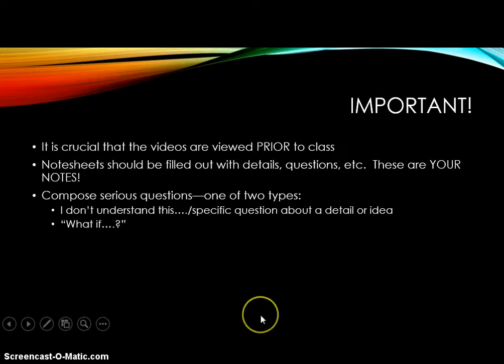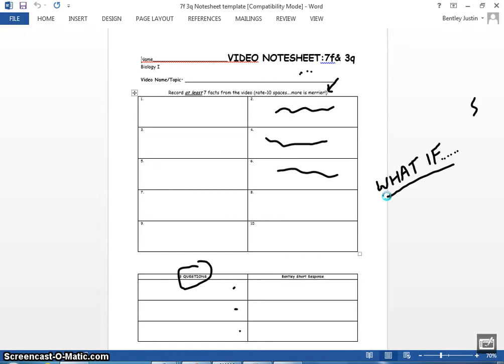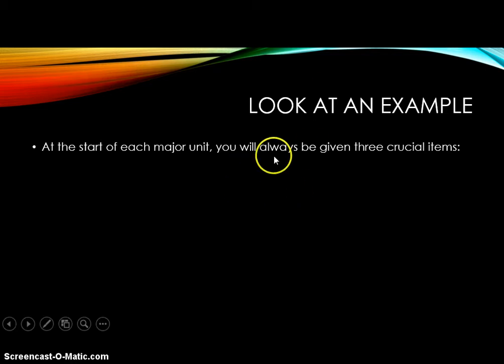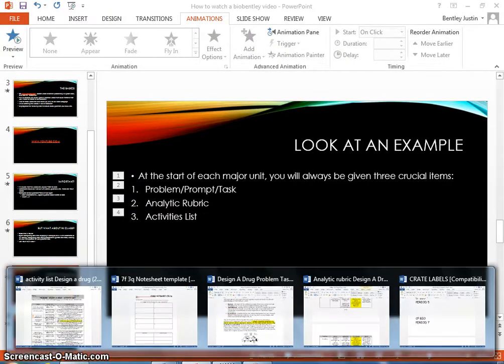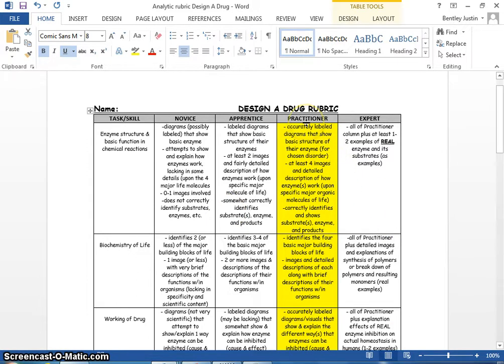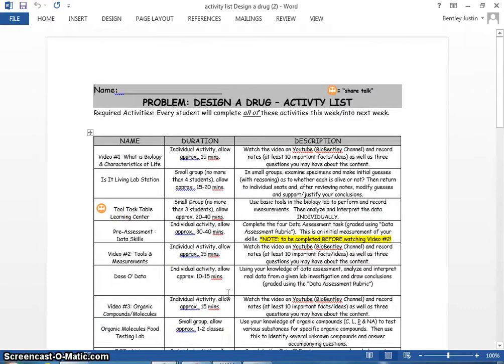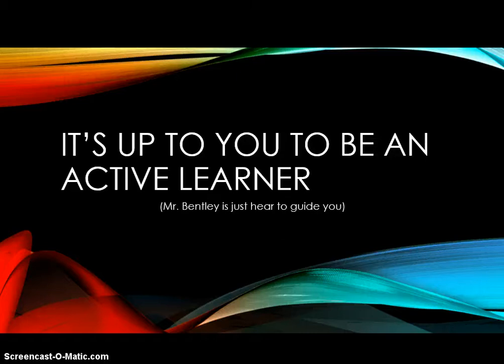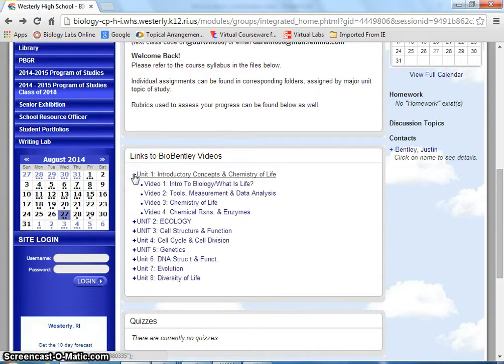BENTLEY INTRO VIDEO EXPLAINING CLASS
a quick overview of how class, instruction, learning, etc. will work this year in W211!